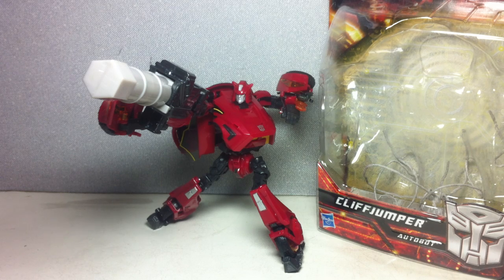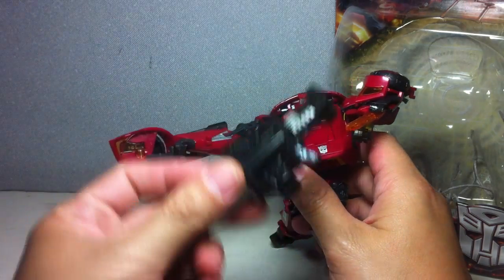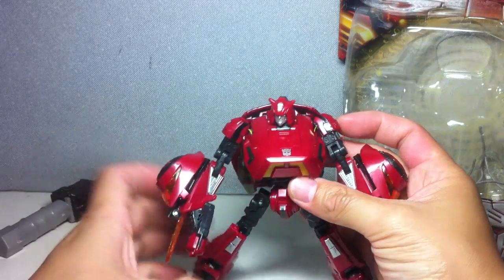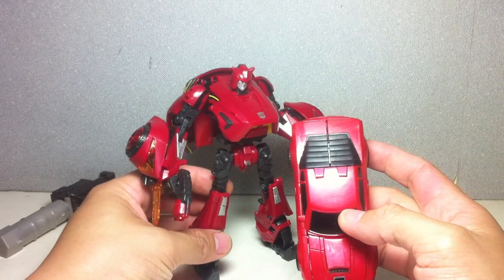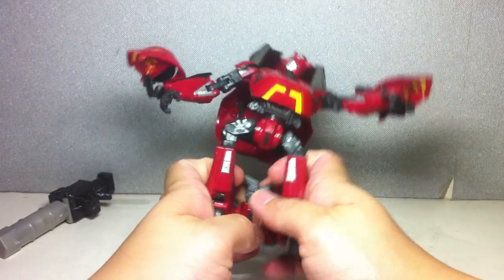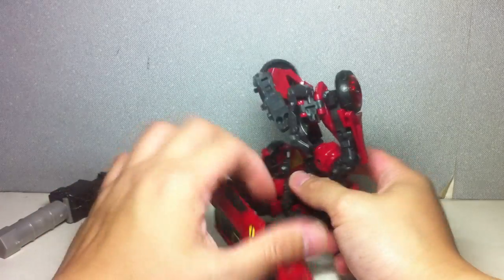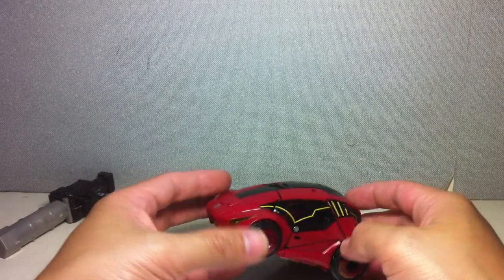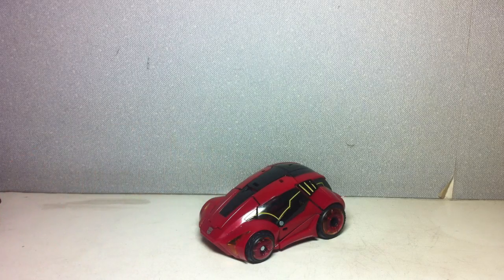Transformers Generations Cliffjumper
an awesome redeco of a fantastic mold--a great tribute to a G1 favorite!  In Manila, visit R-Toys for hard-to-find Transformers, GIJoes, Marvel, Star Wars, Gundams, and Hot Toys figures.